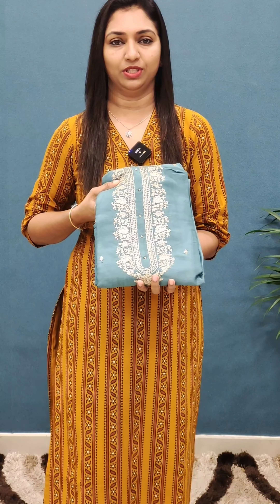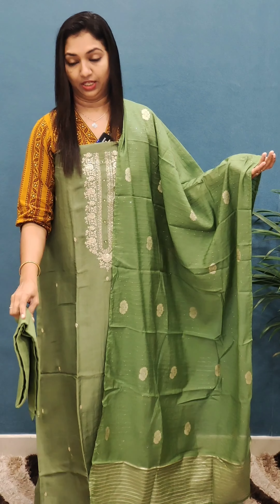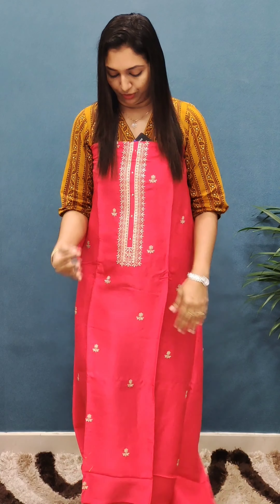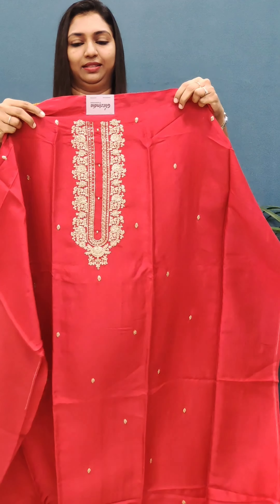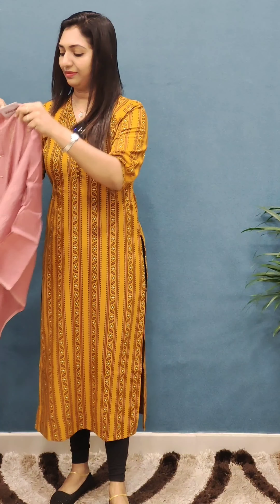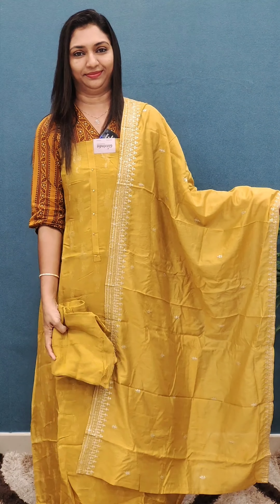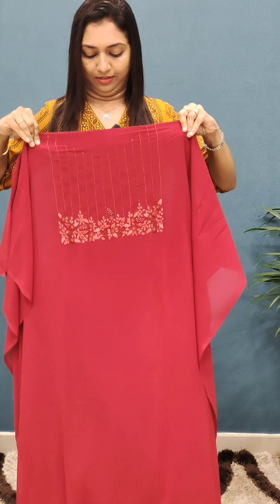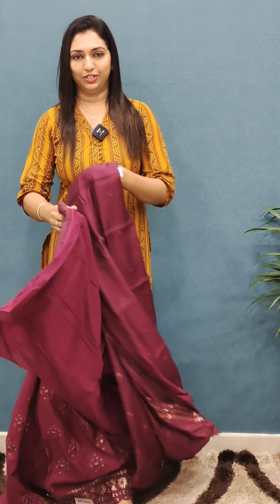GEORGETTE & SEMI SILK UNSTITCHED SUITS || 𝐕𝐈𝐃𝐄𝐎#2913 || 𝐆𝐋𝐈𝐓𝐙𝐈𝐍𝐃𝐈𝐀 FASHIONS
Tripunithura : -

GlitzIndia Fashions,